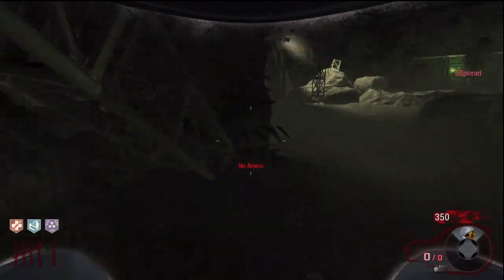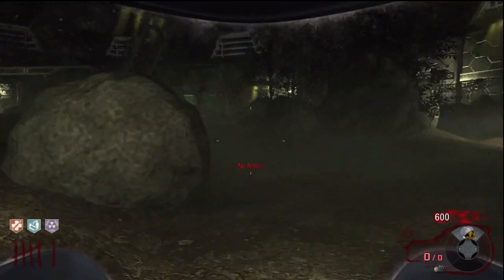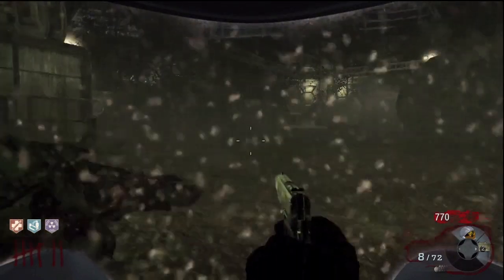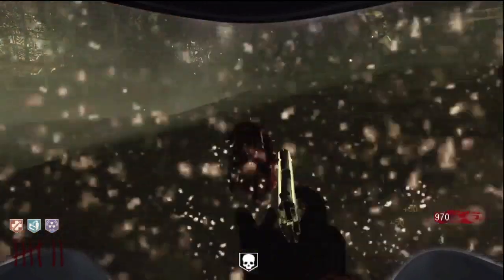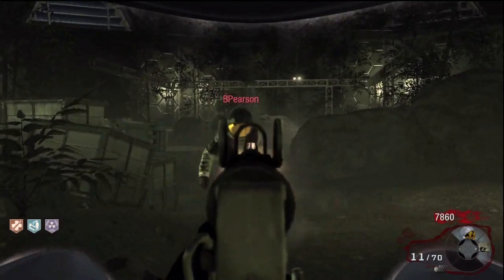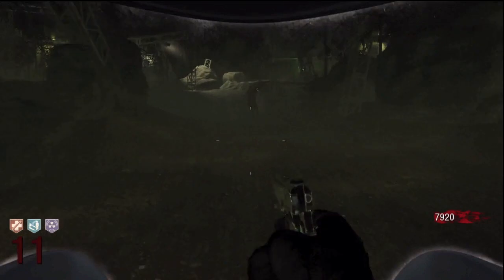PHD Flopper and Claymore ONLY Challenge on Moon with NO Mystery Box pt2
How far can you make it on moon with Claymore and PHD Flopper only? Rules:

Starting from round 6, you cant use your gun accept:

1- to kill zombienauts
2- in area 51
3- when you get a death machine

Try to make it as far as you can. even if you get downed you cannot use your guns!

oh and last thing, NO Mystery Box